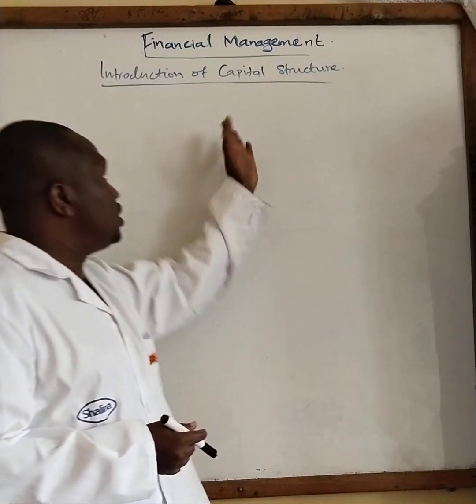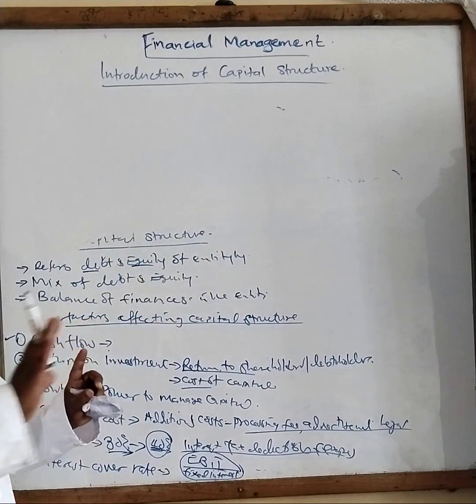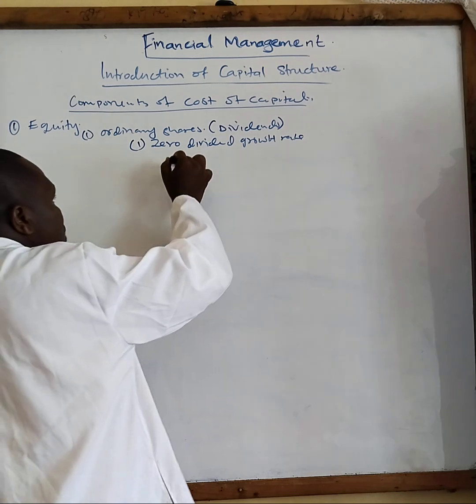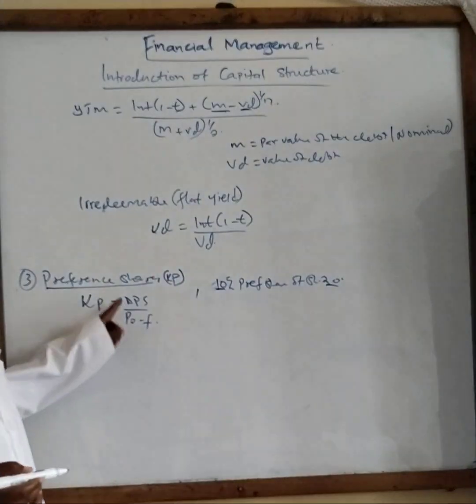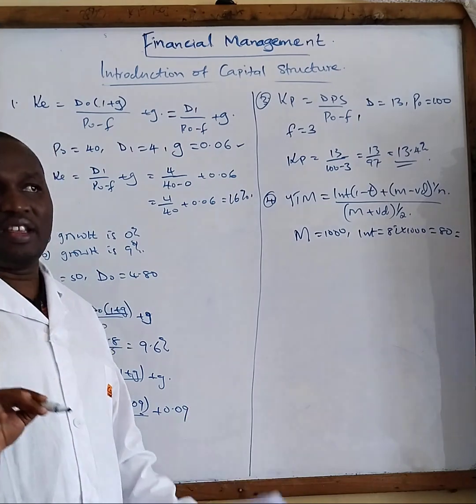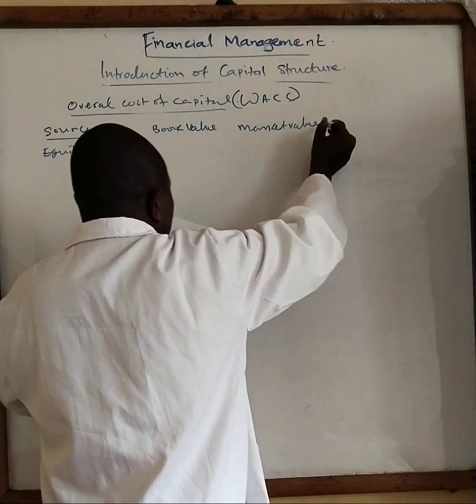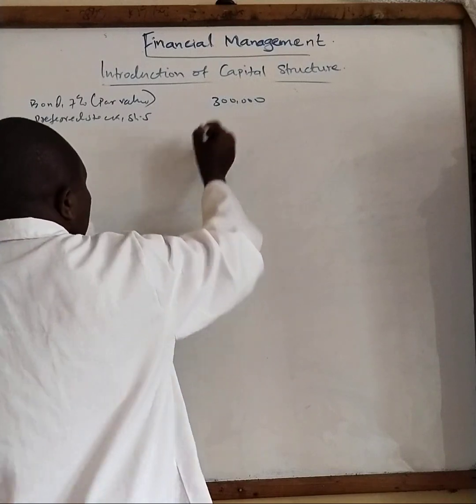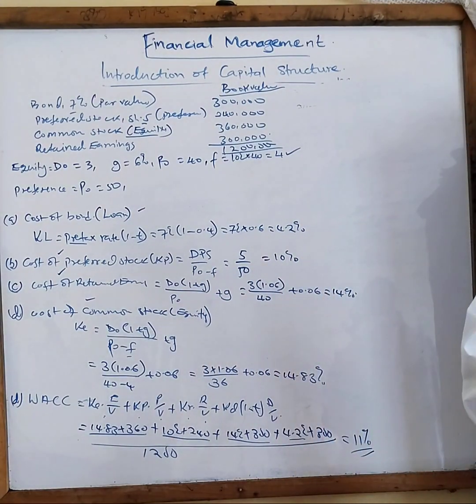FM: Introduction to Capital Structure (PART 1)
what is capital structure?
components of capital structure
worked out examples